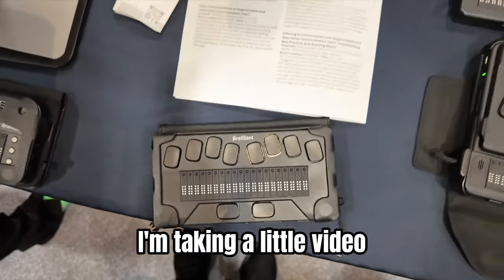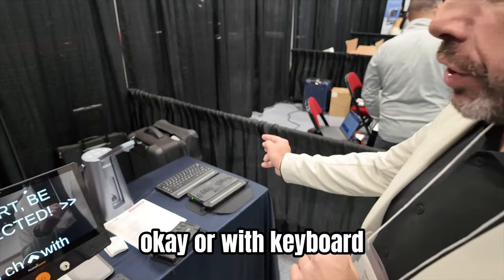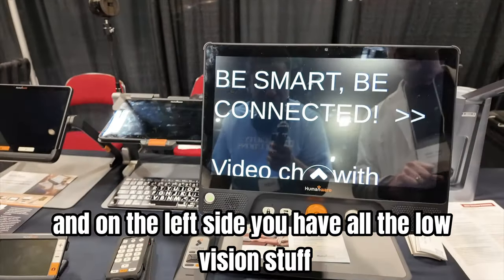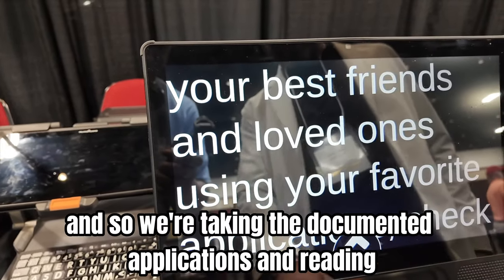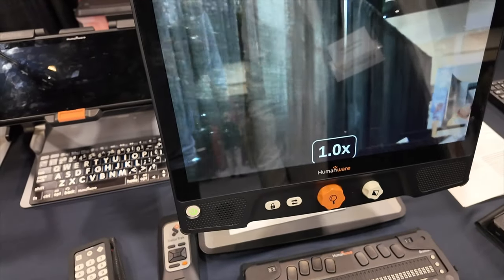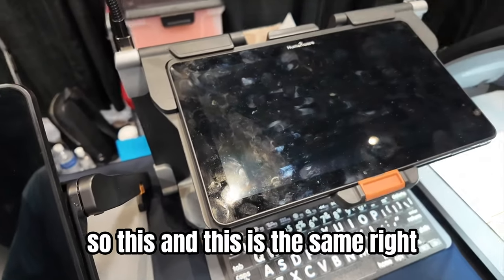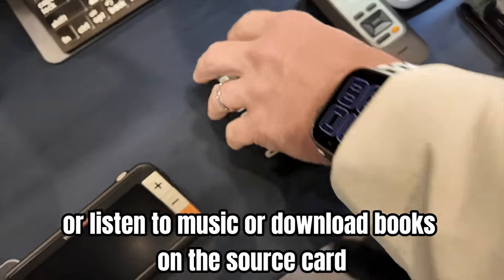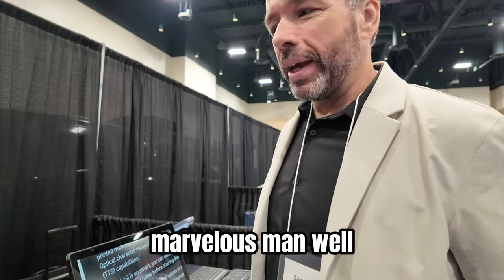HumanWare - 2024 Assistive Technology Program Expo